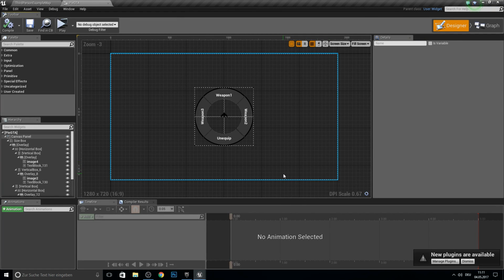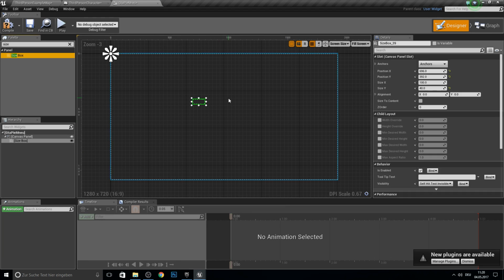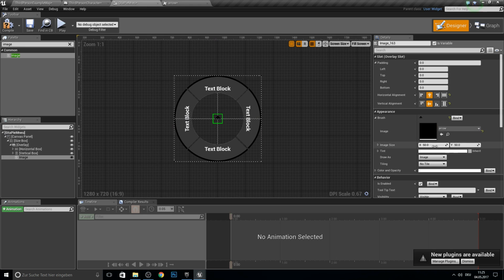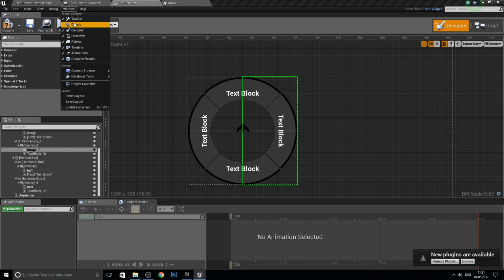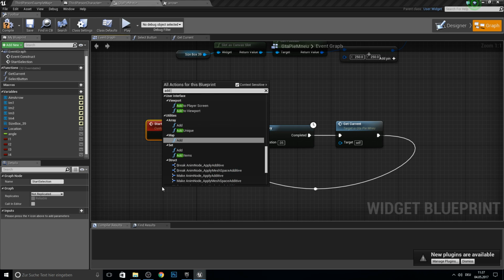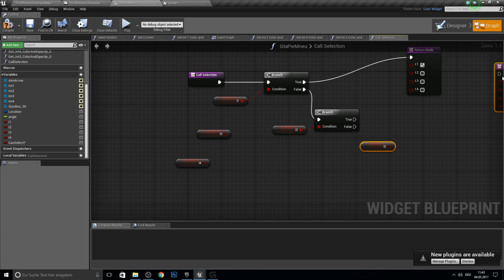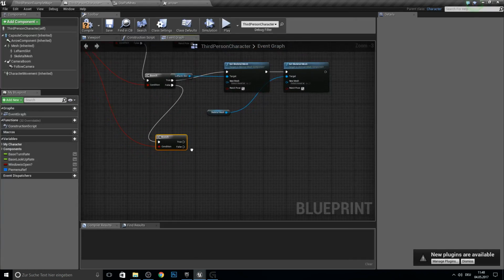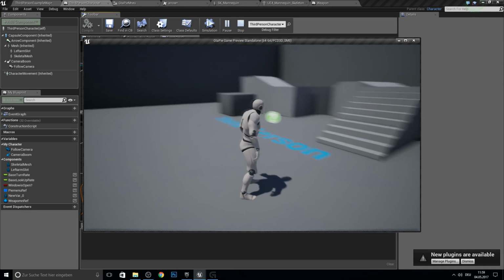Unreal Engine 4 - let's recreate GTA 5 - Weapon cycle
Hey guys and welcome to the next Video.

In this Video we work on Gta singleplayer - creating a weapon cycle.

In the Future I will Recreate all the things you always asked yourself, how did they done this?
If you have any ideas just comment under the video!